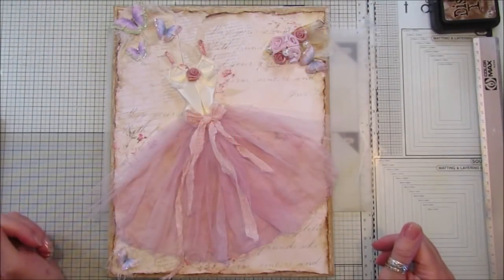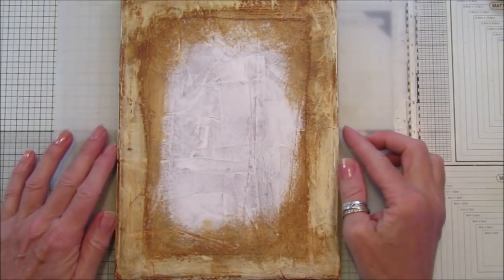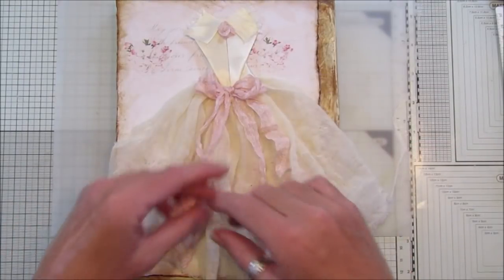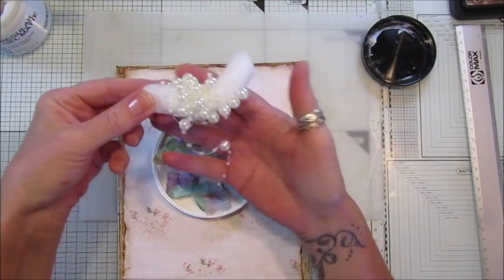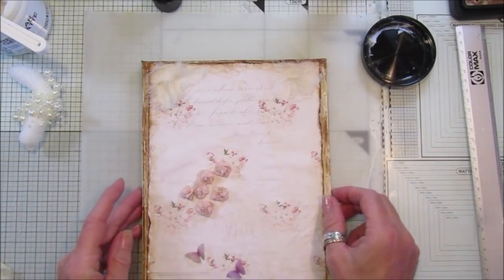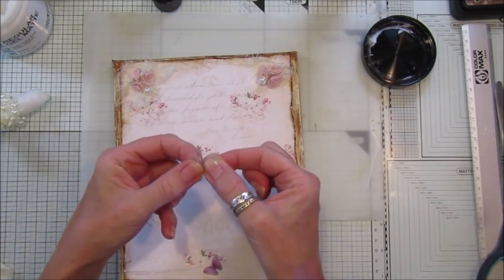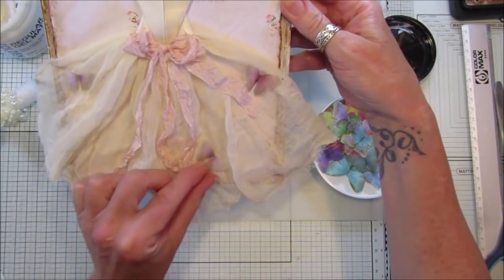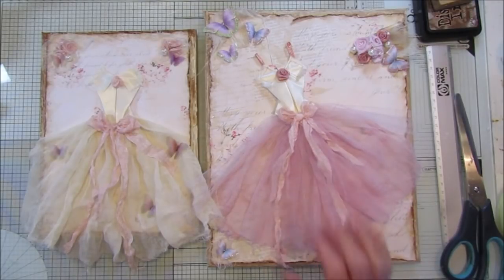Origami Bodice Dress Canvas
Beautiful Fabric Bodice Dress Canvas

A Rainbow of Butterflies - 144 Fussy Cut Butterflies

US - Amazon.com
1000pcs Gourd Bulb Pear-Shaped Safety Pins

UK - Amazon.co.uk
12 Tim Holtz Distress Oxide Sprays
1000pcs Copper Bulb Gourd Pins Safety Pins (Bronze)